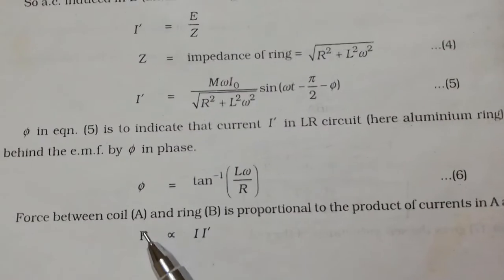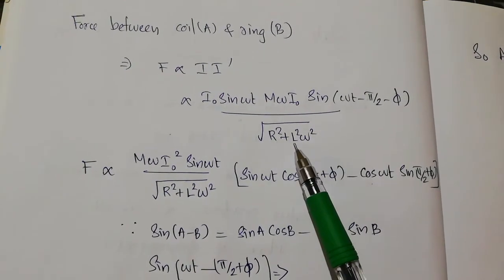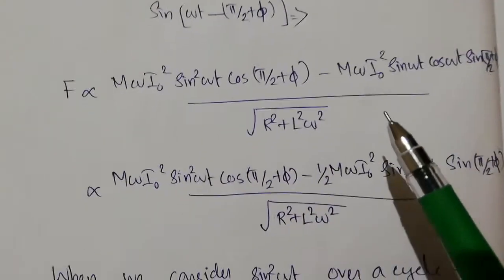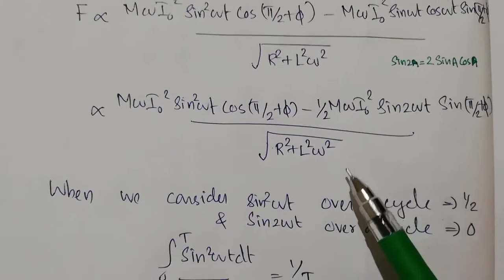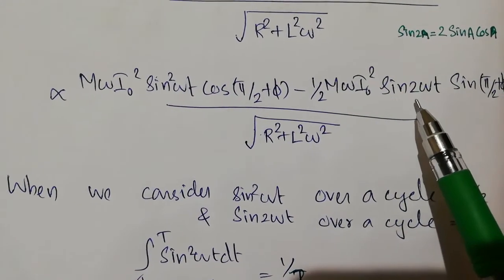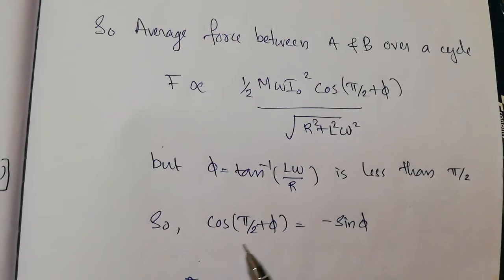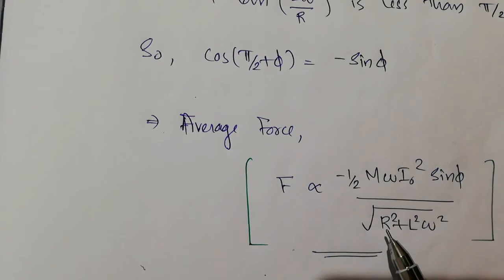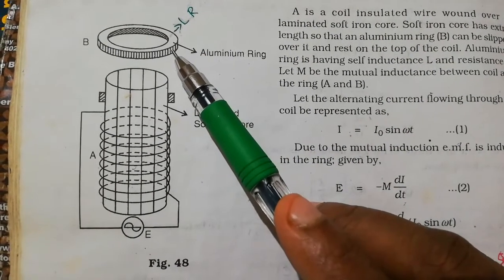Lecture 51 # Jumping ring # Repulsion between a coil carrying a.c and a neighbouring conductor